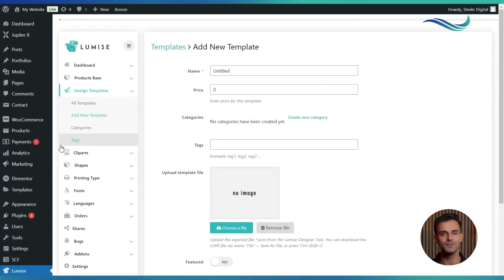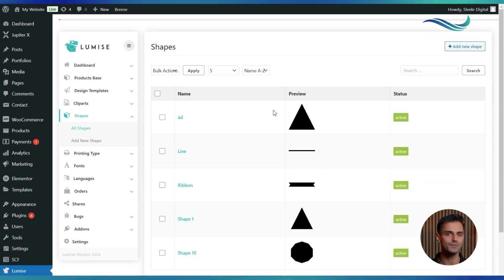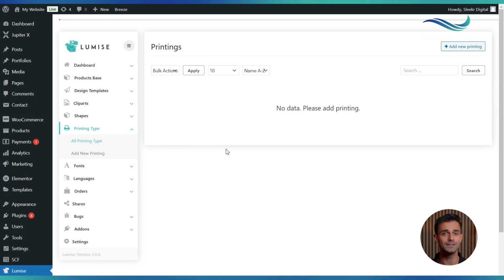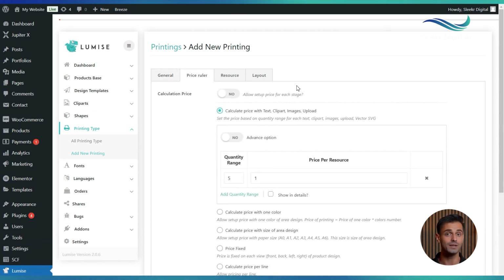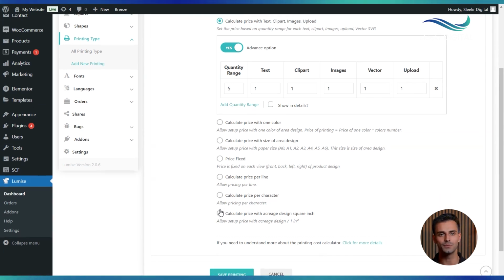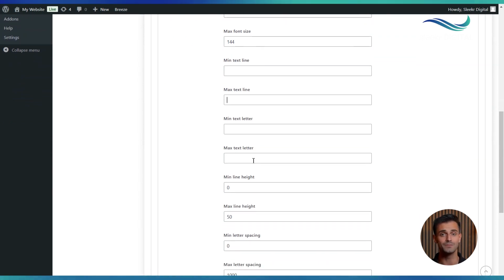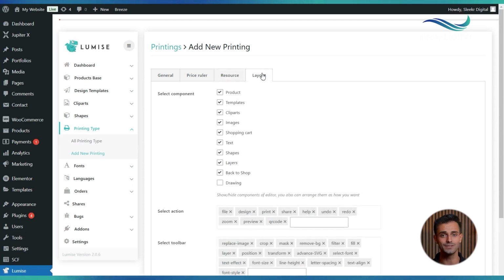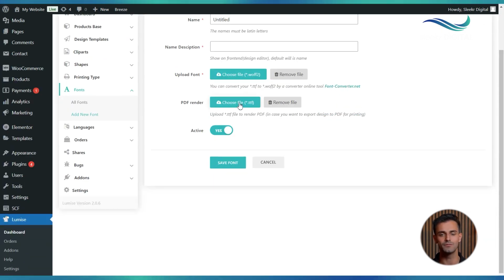Lumise Editor - Product Designer for WooCommerce- Lesson 1.2 Introduction to Lumise Editor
The objectives of the video are:

Understand what Lumise is and how it empowers custom product design for WooCommerce stores.
Explore the Lumise interface and key features, including the design tool, product customization options, and user dashboard.
Learn how Lumise integrates with WooCommerce for seamless order management and product customization.
Get familiar with the basic setup of Lumise and how to navigate through its tools to create custom products.
Discover how Lumise can be used for a variety of products, such as t-shirts, mugs, and other print-on-demand items.